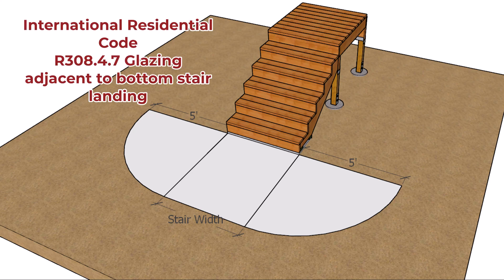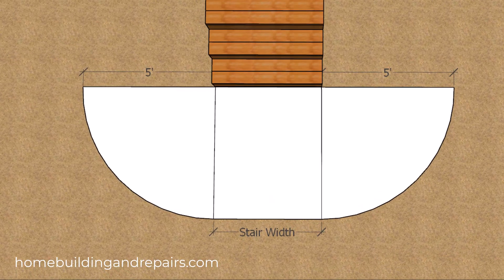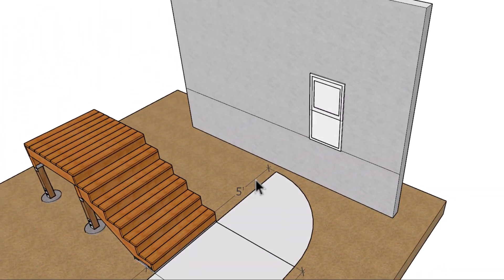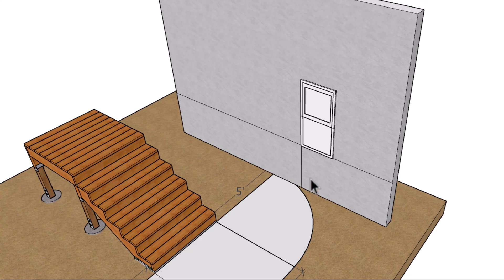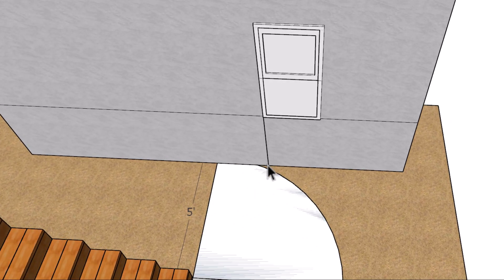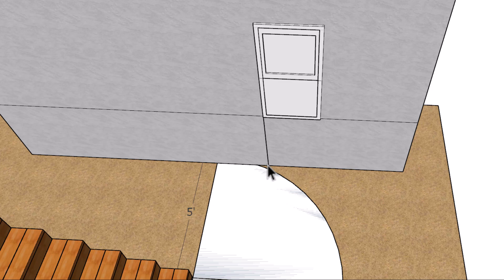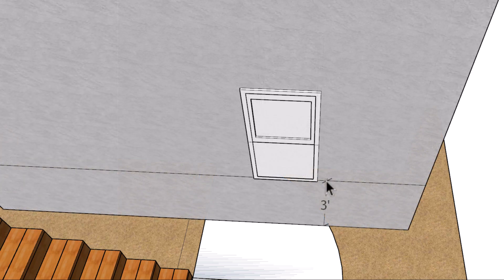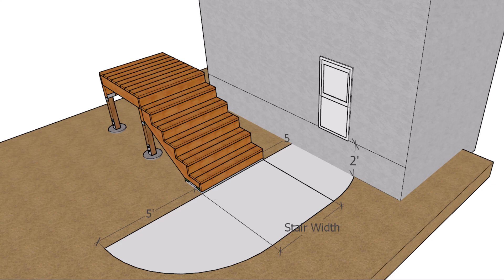Deck Stair Building Window Location Code - 60 Inch Radius Rule Explained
- Learn about a crucial building code requirement affecting deck stair placement! This video explains the 60-inch radius rule, its impact on window proximity, and how to determine if tempered glass is necessary. Avoid costly mistakes and ensure your deck construction meets local regulations. We cover scenarios with varying window heights and discuss the difference between window bottom and glass bottom, emphasizing the importance of verifying with your local building department for accurate interpretation. Essential information for DIY deck builders and contractors.

International Residential Code Book Reference Number
R308.4.7 Glazing adjacent to bottom stair landing